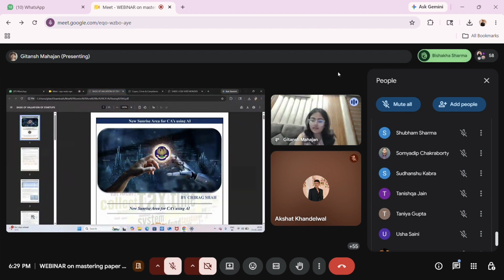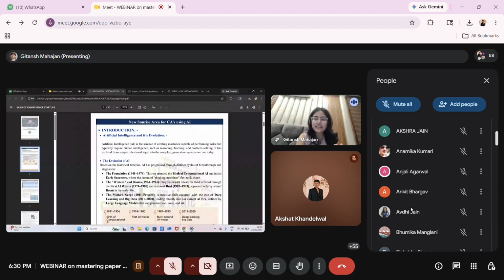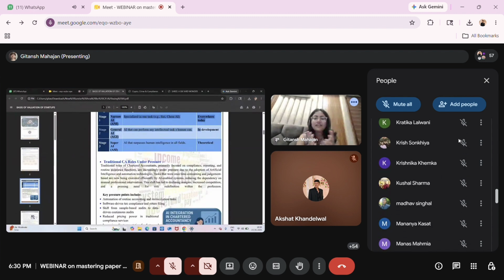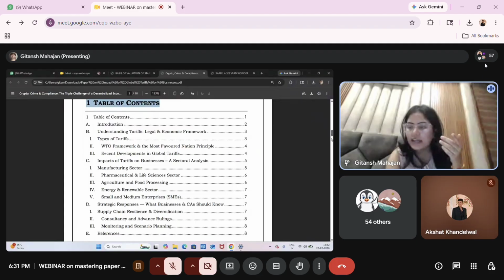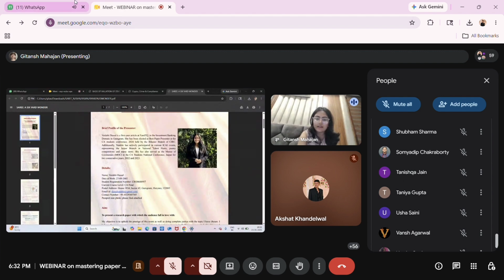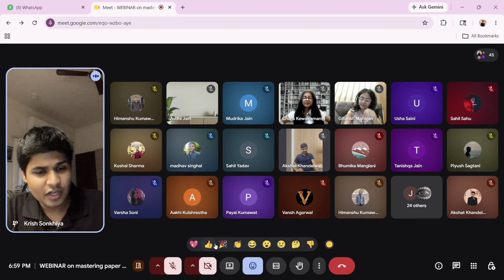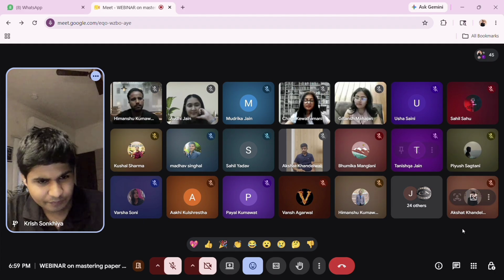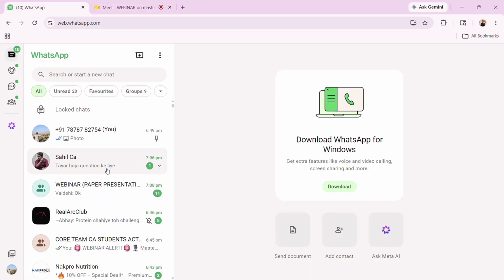Webinar On the topic Paper Presentations